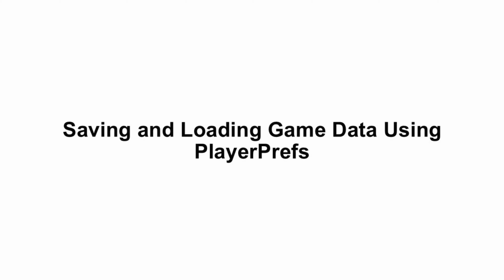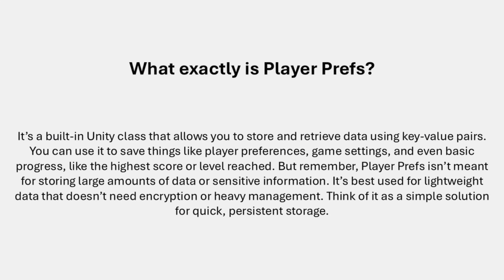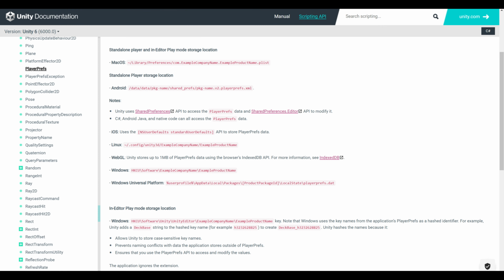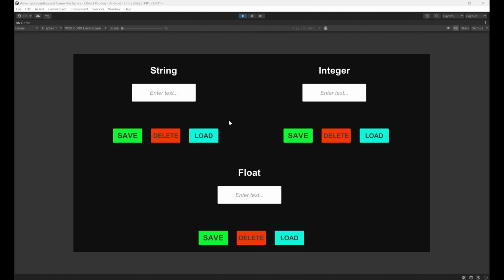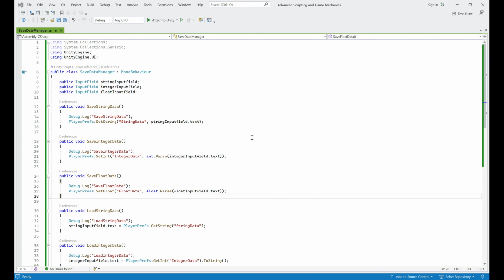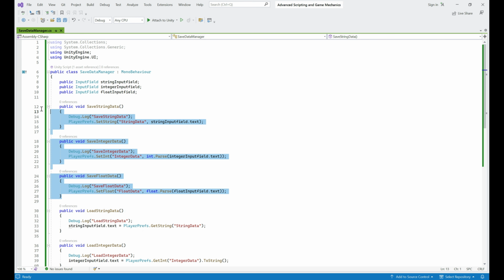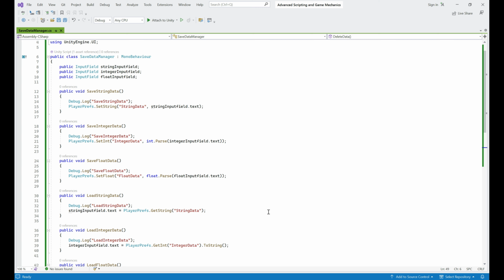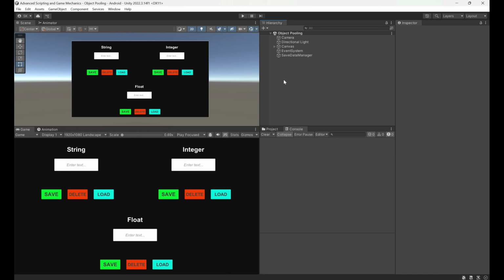Advanced Scripting and Game Mechanics | Chapter - 5 | Saving and Loading Game Data Using PlayerPrefs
🎮 *Play Revolution Games* – Explore hundreds of free games.
📚 *Rev Games Academy* – Learn & master game development.

*Our Mission*

*Tutorial Description*

"Want to save and load game data effortlessly in Unity? In this tutorial, we’ll explore PlayerPrefs, Unity’s built-in solution for storing player settings, high scores, and small game progress data. You’ll learn how to use PlayerPrefs.SetInt, SetFloat, and SetString to store values and retrieve them using GetInt, GetFloat, and GetString. We’ll also go over how to delete data, reset preferences, and ensure your settings persist between sessions.

But that’s not all! We’ll cover best practices to avoid common pitfalls, like when and why to use PlayerPrefs.Save(), how to prevent data loss, and why PlayerPrefs isn’t ideal for storing sensitive information. Plus, we’ll discuss platform-specific behavior to ensure your data works seamlessly across PC, mobile, and console. Whether you’re saving volume settings, high scores, or simple game progress, this tutorial has you covered.

By the end, you’ll have a solid grasp of saving and loading data in Unity using PlayerPrefs and be able to integrate it into your own projects. "

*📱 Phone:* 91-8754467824